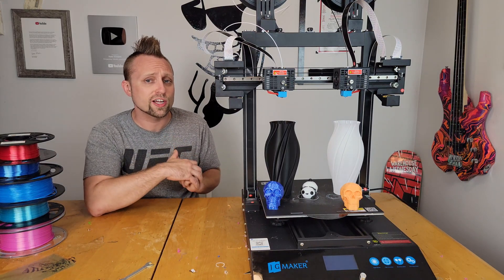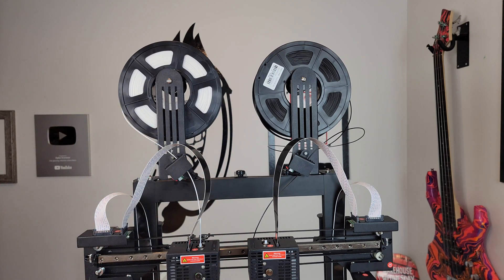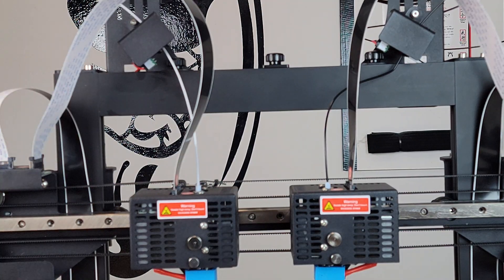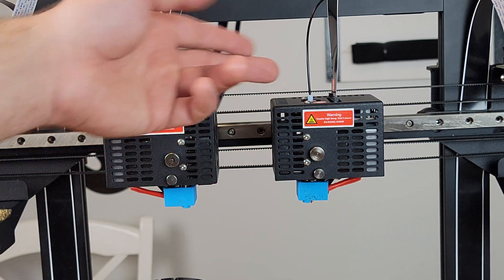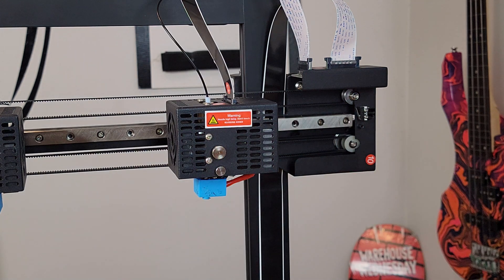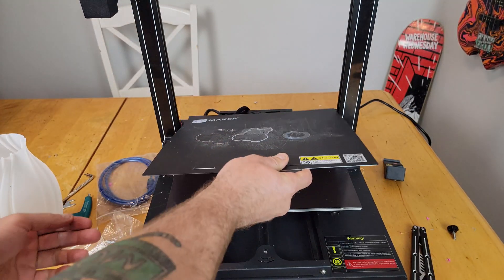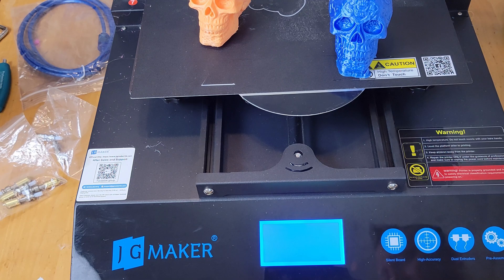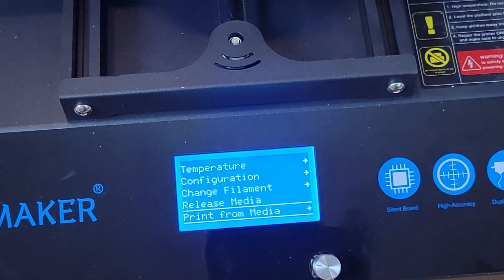JGMAKER ARTIST IDEX 3D PRINTER UNBOXING & REVIEW. Best Dual Extruder 3d printer 2021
Youtube what is up guys today I got the newest IDEX 3D printer from JGMaker.  This is the Artist and it is a independent dual extruder 3d printer so can do 2 objects at once or do one print in 2 colors.  Let me know what other 3d printers you want to see me check out and if you have good ideas of things you wanna see me print let me know down below.